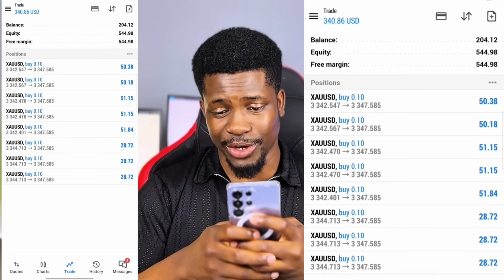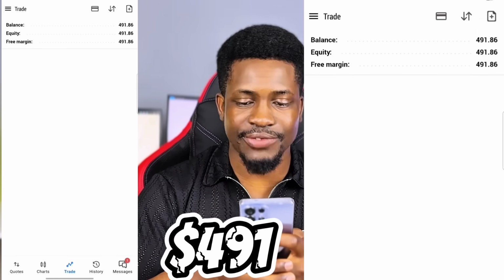Trading GOLD (XAUUSD) Over and Over Again For 90 Minutes